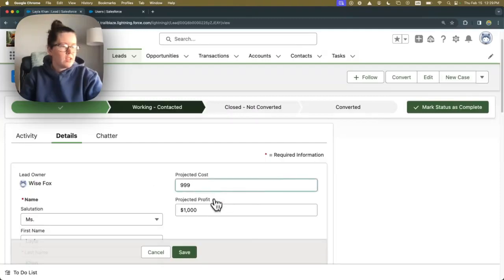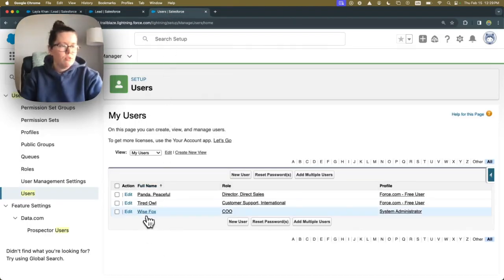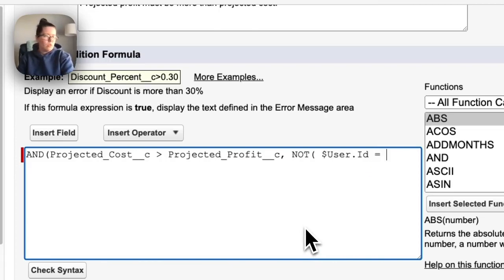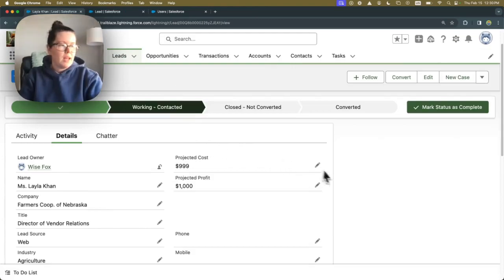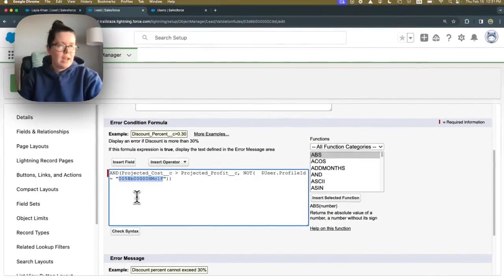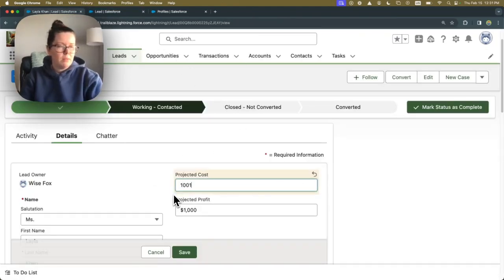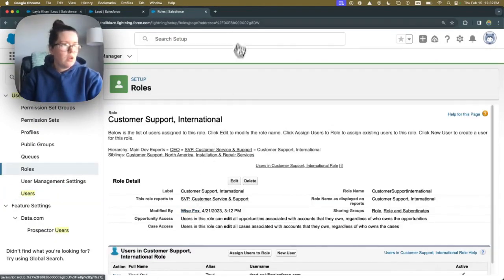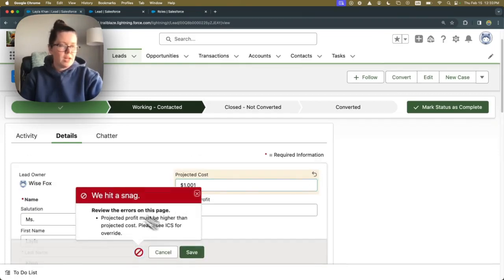Allow Users to Bypass Validation Rule - Salesforce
Allow specified users and groups of users to bypass/override an active validation rule.